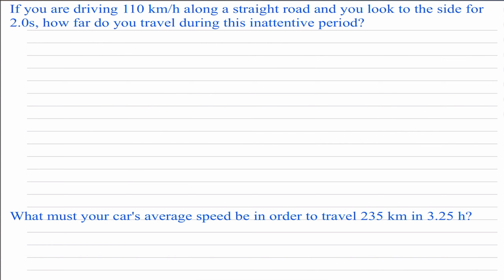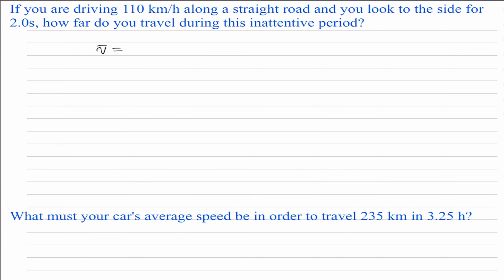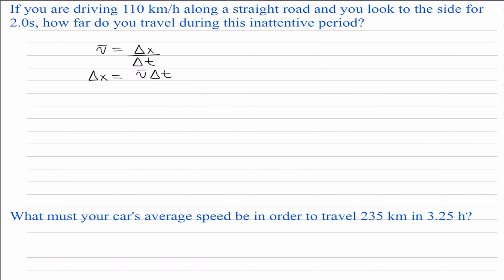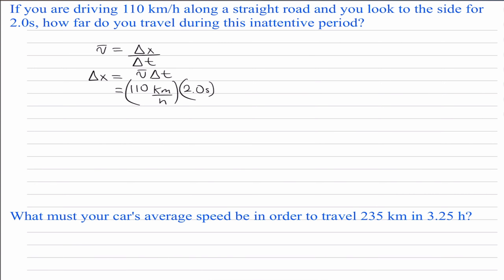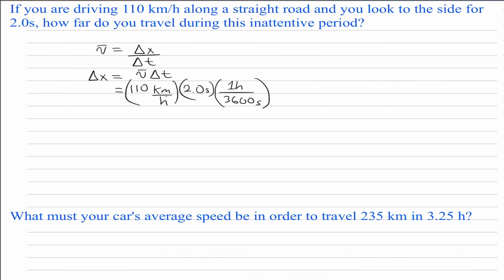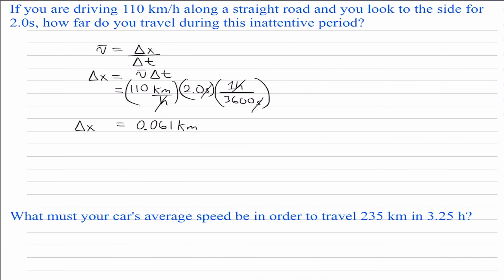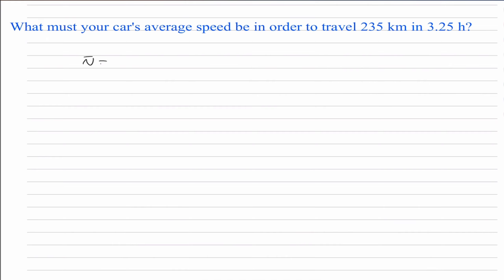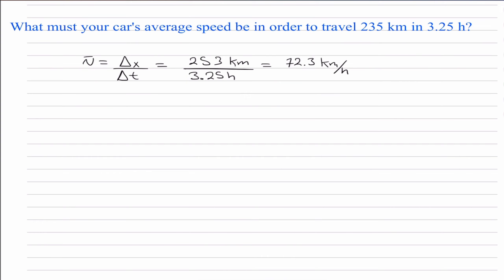Physics problems from Motion (Kinematics in One Dimension) - Physics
1) If you are driving 110 km/h along a straight road and you look to the side for 2.0s, how far do you travel during this inattentive period?

2) What must your car's average speed be in order to travel 235 km in 3.25 h?